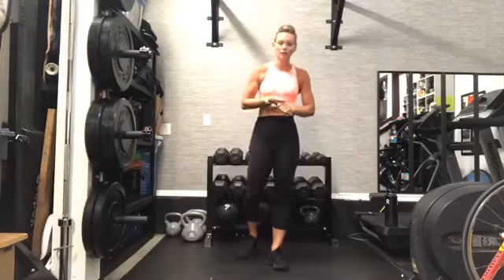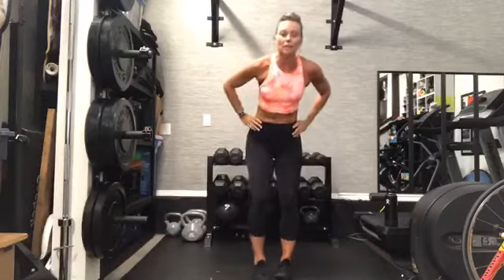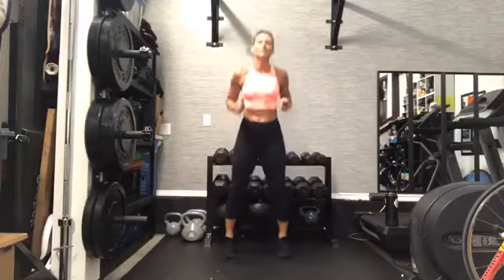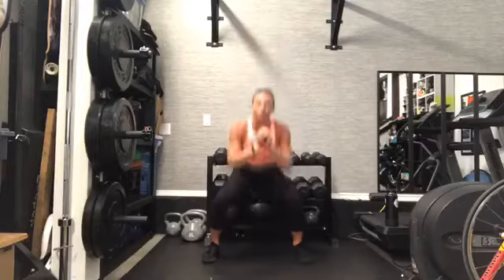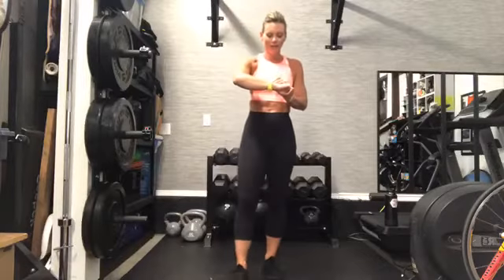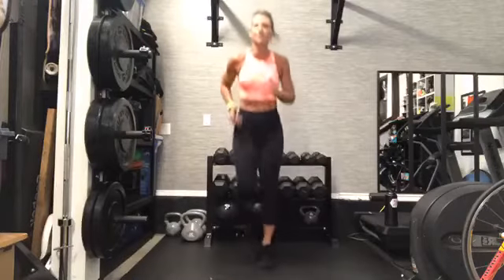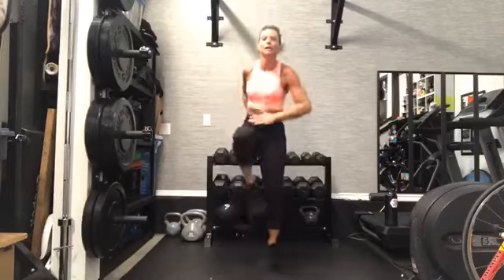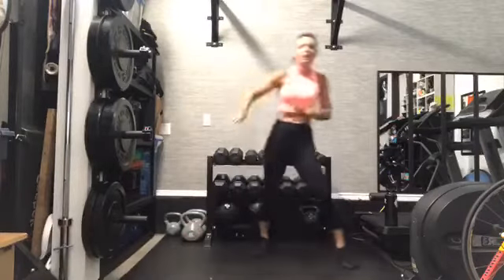30 Minute Insanity w/ Liz (9/8)